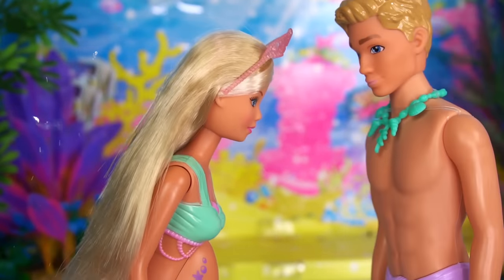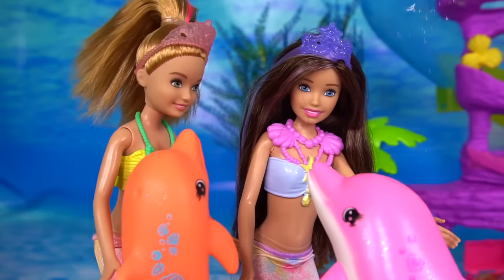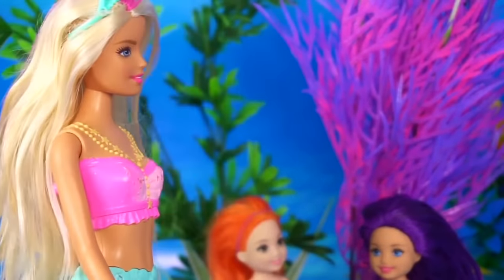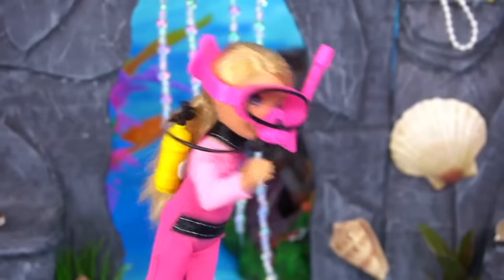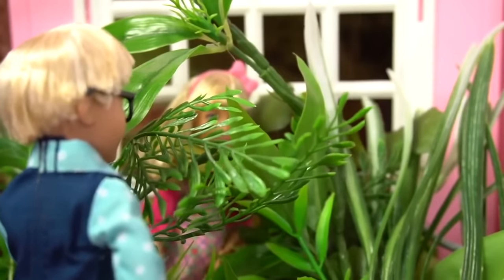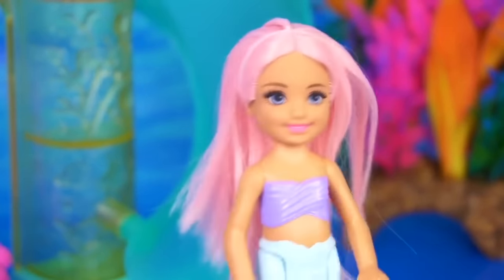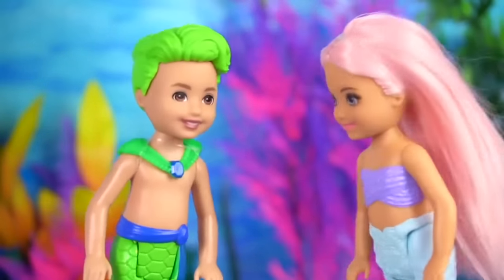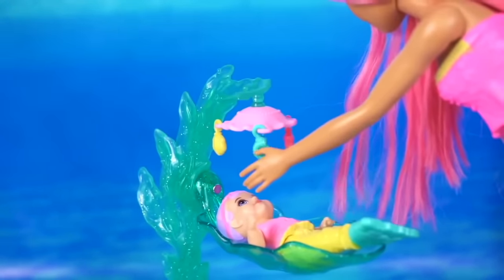Barbie and Ken Mermaid Family - New Baby Doll Stories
Barbie and Ken Mermaid Dolls decorate their new baby mermaid room.  Every mermaid wants to help and bring the baby something special. Toddler Chelsea is excited to be a big sister. She helps organize the baby crib and even gets a stroller. She plays with her mermaid princess friend and make real bubbles. Mermaid Adley . Mermaid Power episode with Barbie Sisters Chelsea, Skipper, Stacie and Barbie Brooklyn are mermaids and visit their under the sea friends.
We also play with Pearl the mermaid and Izzy her sidekick in our Barbie mermaid full movie.